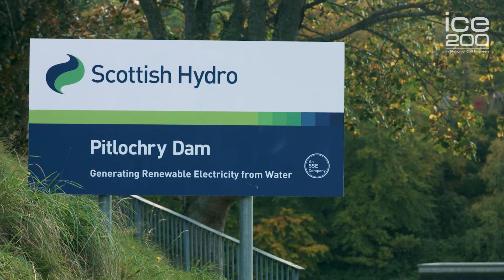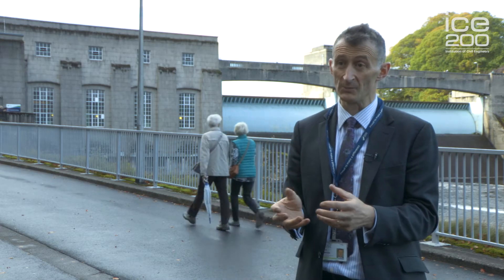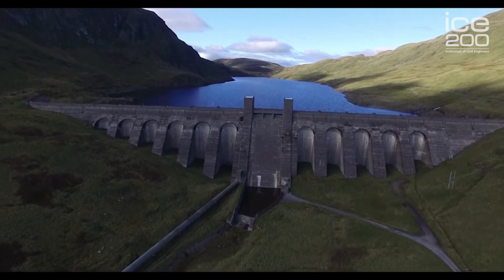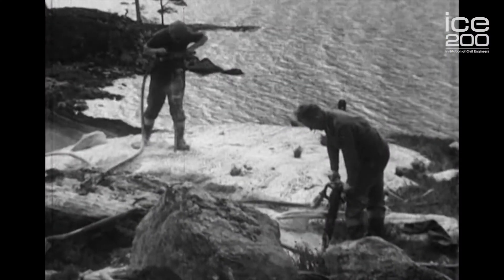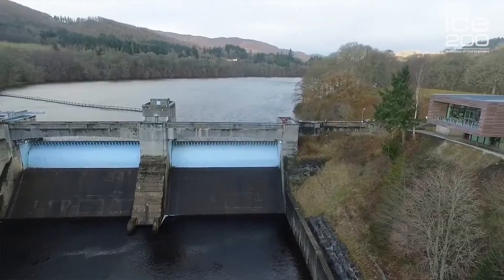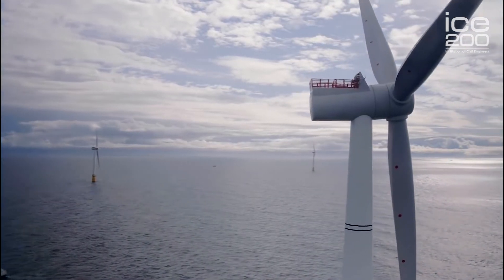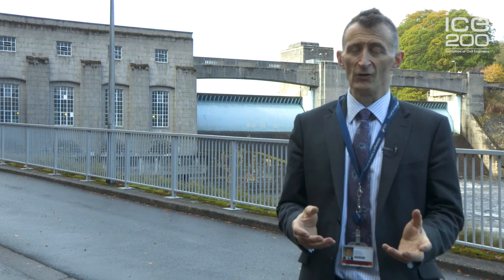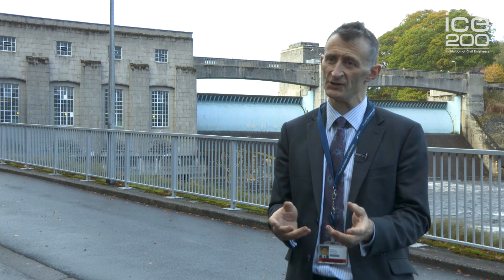HydroPower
Hydroelectric generation in Scotland started early in the 20th century – kick-started by the need for power to drive aluminium smelting plants at Kinlochleven and Lochaber in the Highlands. This led to the construction of the Laggan dam and hydroelectric system in 1934.

Scotland now has 85% of the UK’s hydroelectric energy resource, much of it developed in the 1950s by the North of Scotland HydroElectric Board. The board played a large part in bringing ‘power from the glens’ into Scottish homes.

Hydroelectric schemes are still being built in Scotland. Small projects powering maybe 200 homes have become popular with an increase in government subsidies. Around 12% of Scotland’s total electricity now comes from hydroelectric generation.